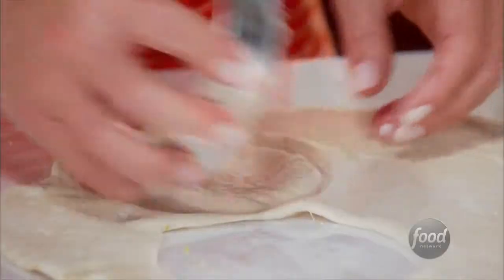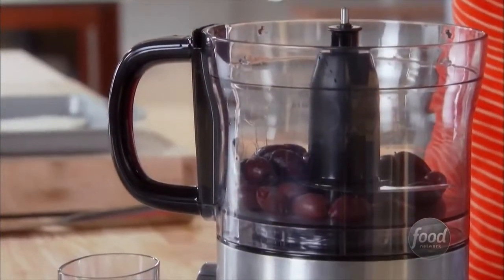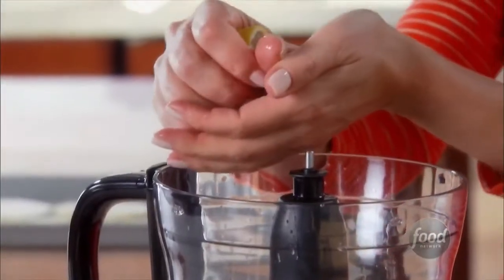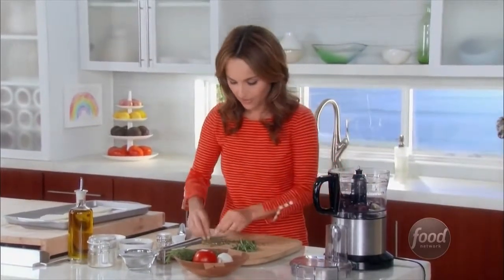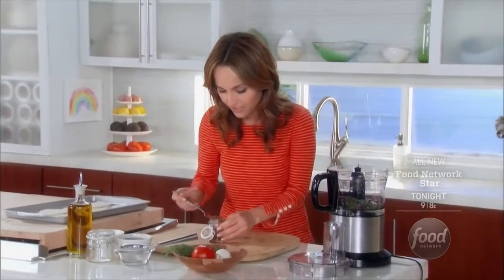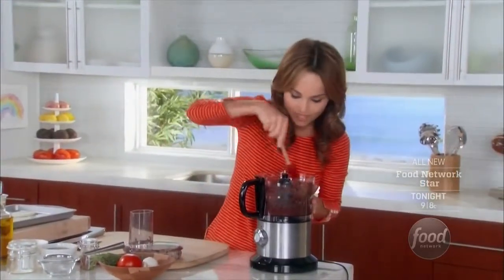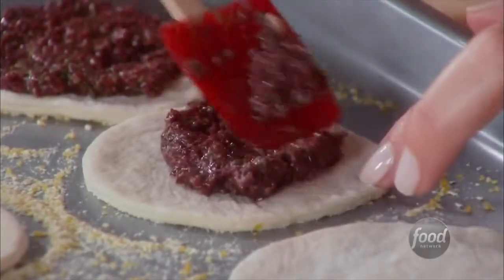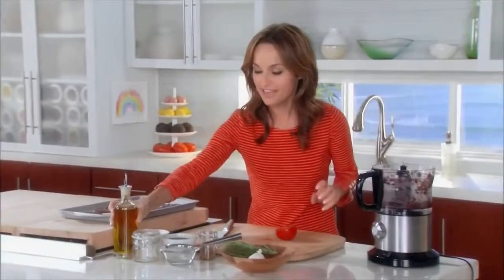Nicoise Salad Pizzette